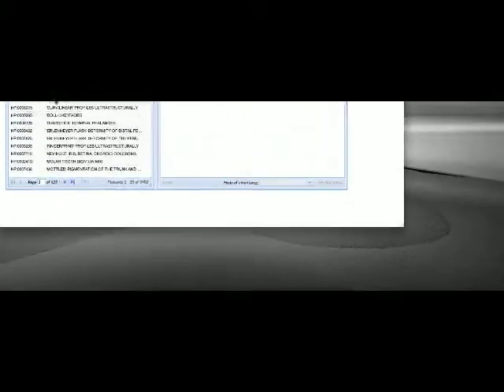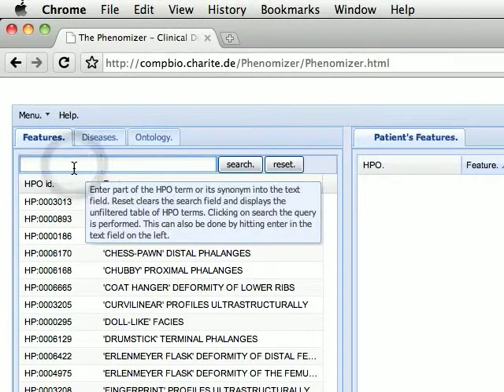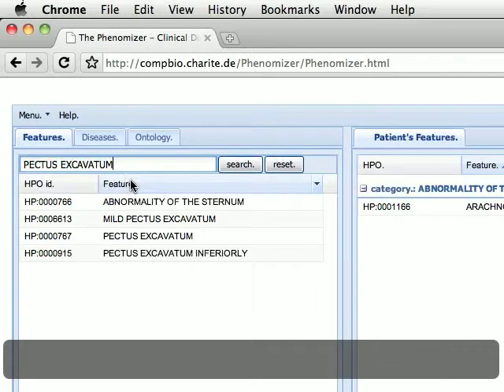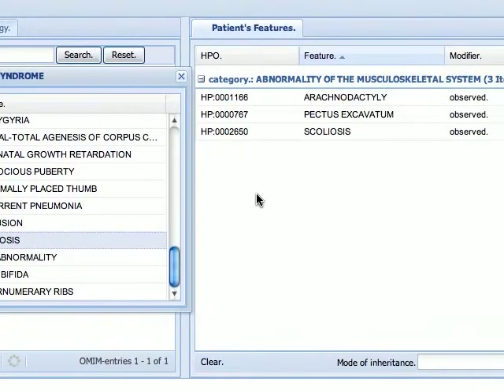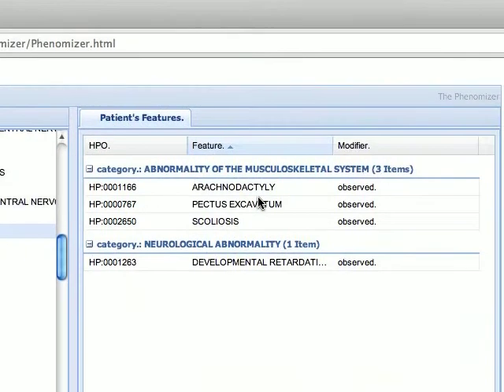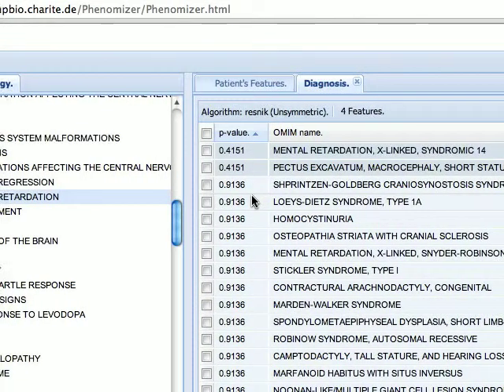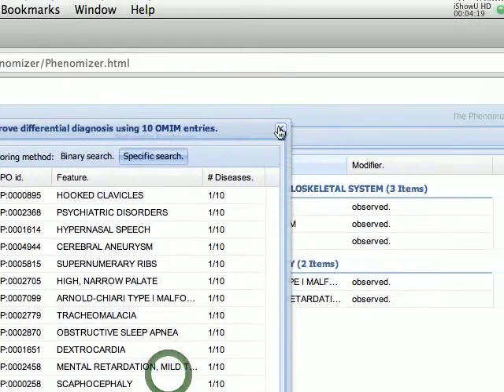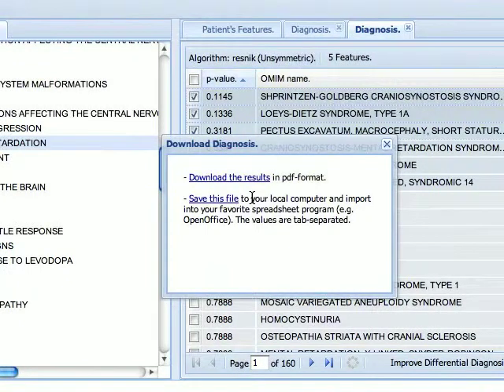The Phenomizer - A tutorial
A short tutorial on how to use the Phenomizer.